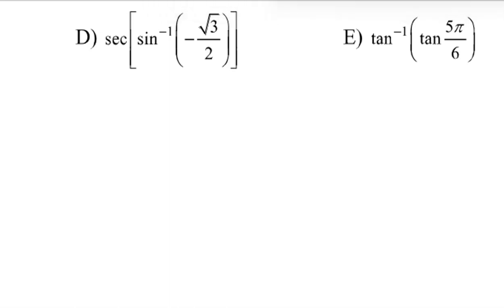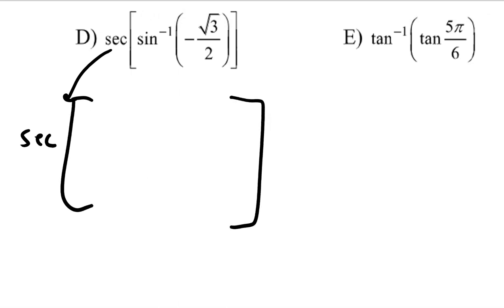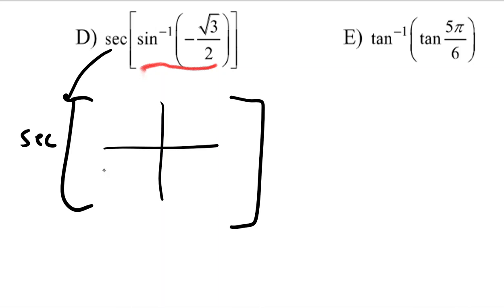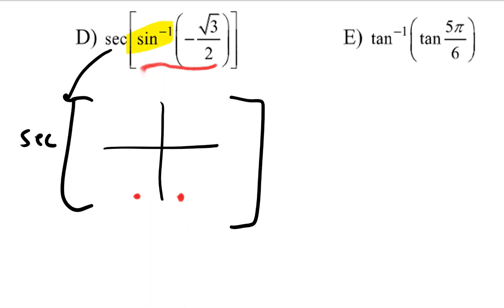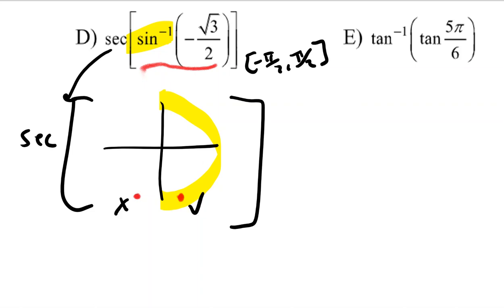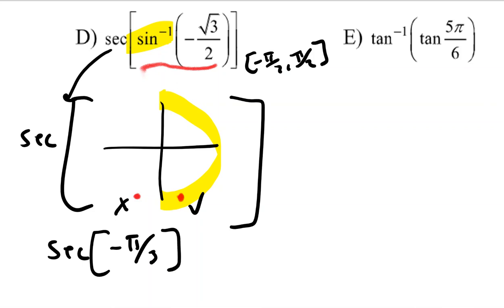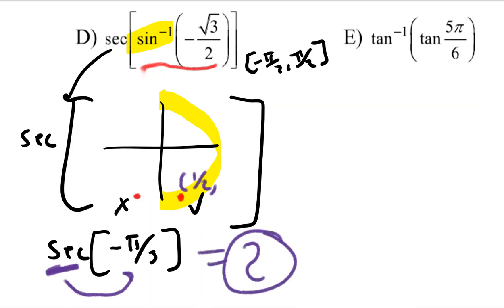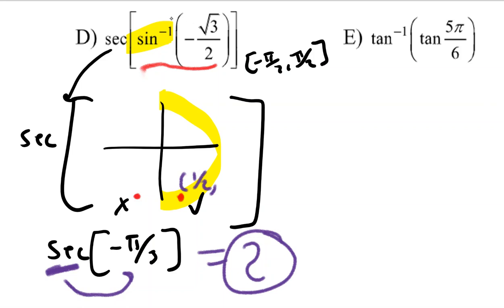Precal - 4.7 Worksheet 2